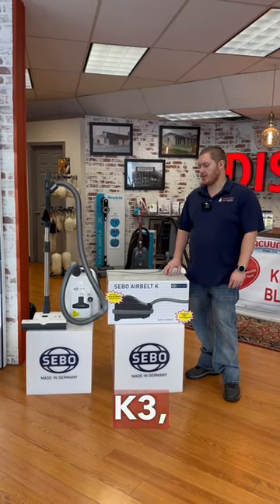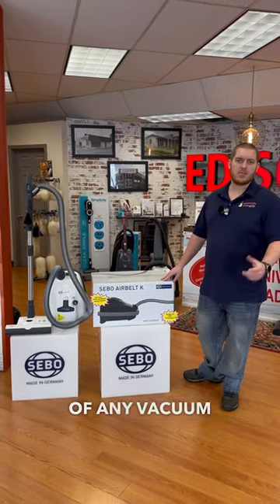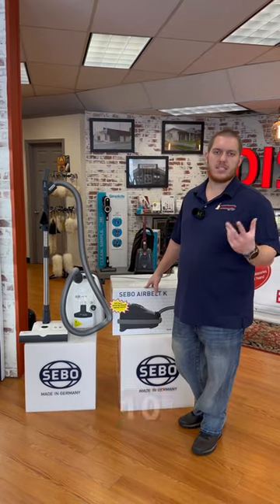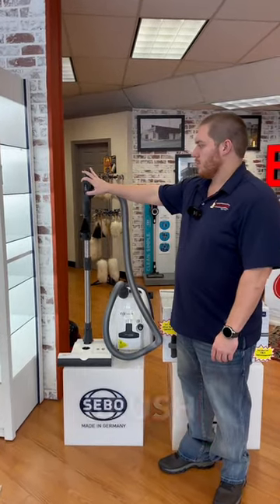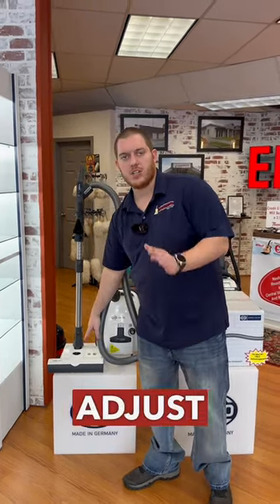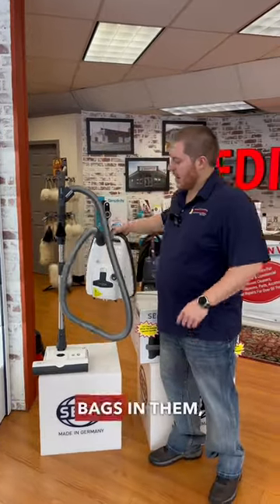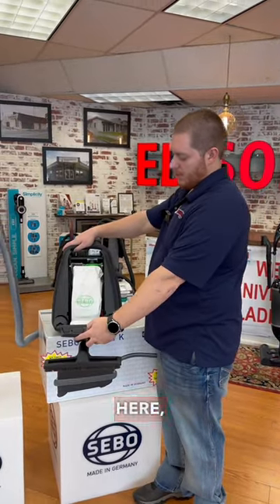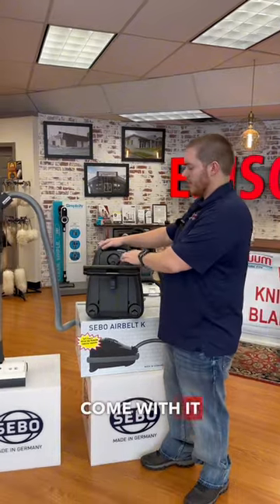February Featured Vacuum of the Month! | Edison Vacuum